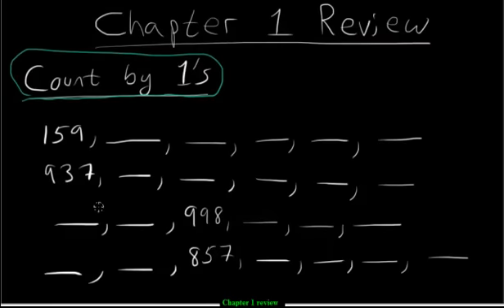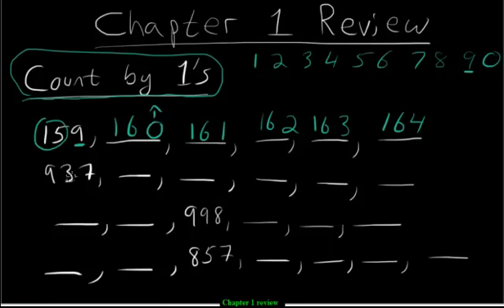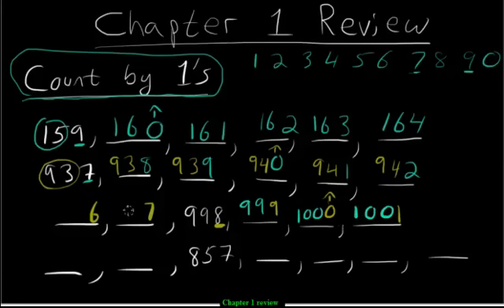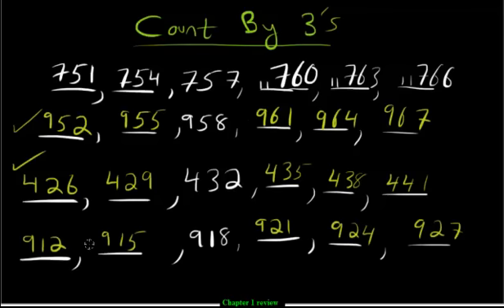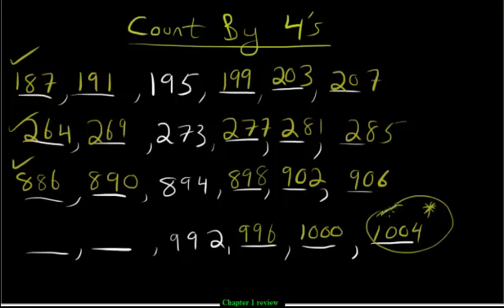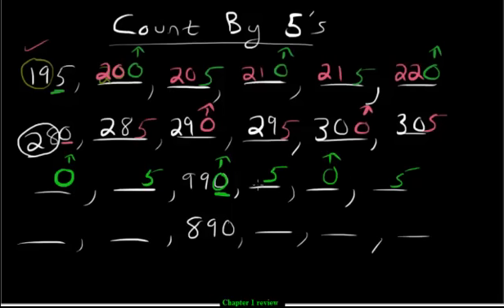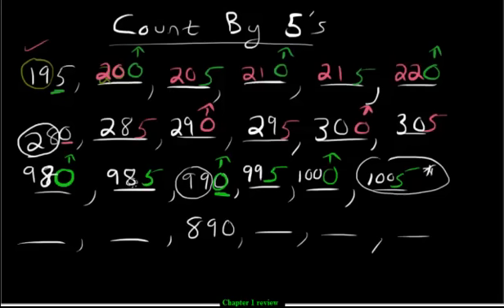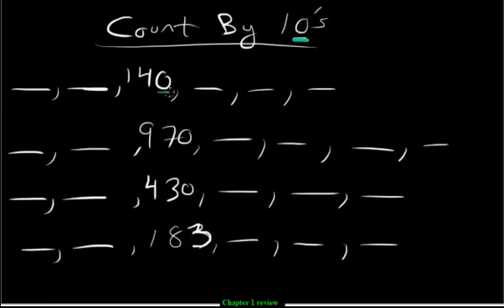Chapter 1 Review (Part 1)